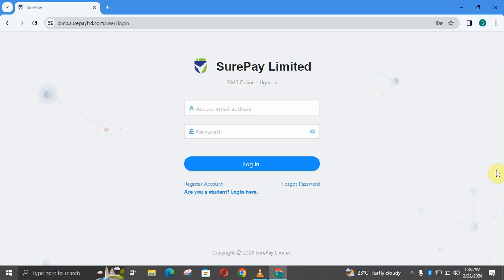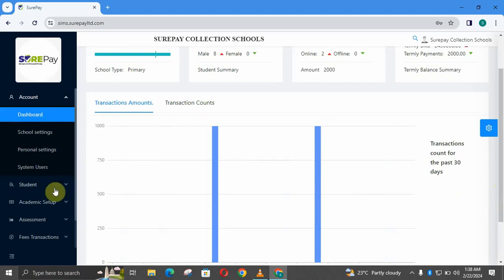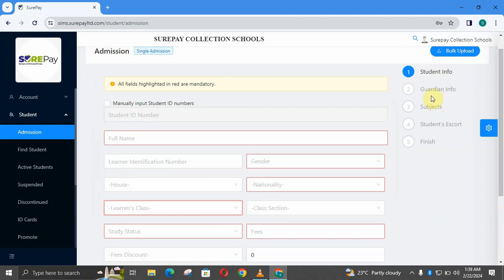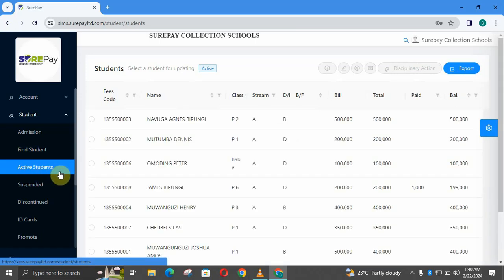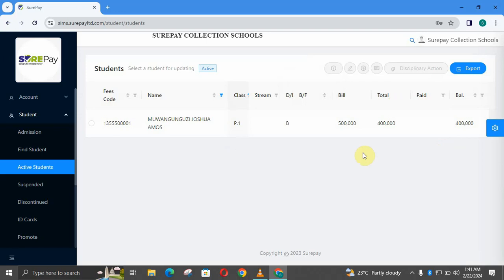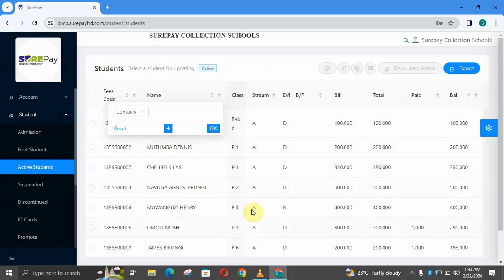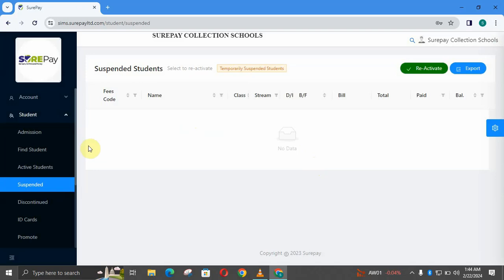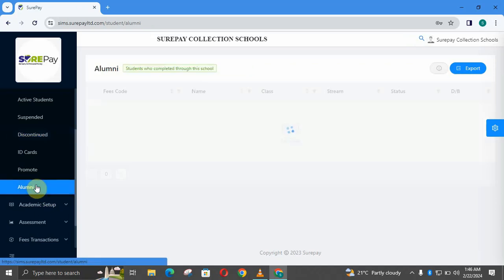DISCONTUINING STUDENTS QUICK GUIDE